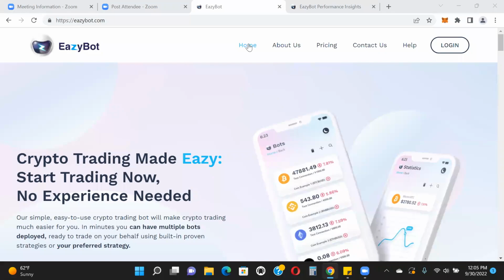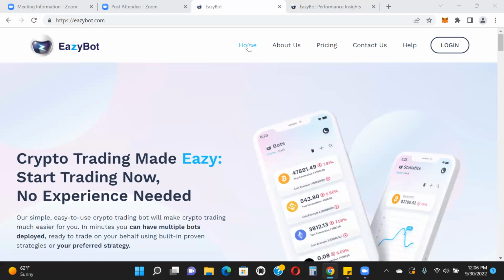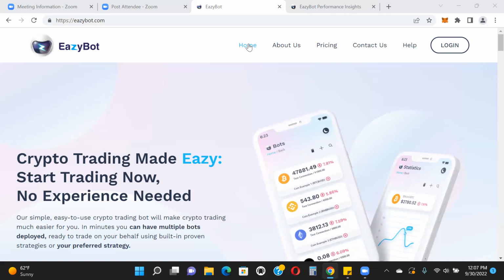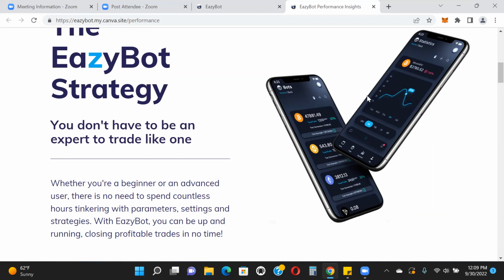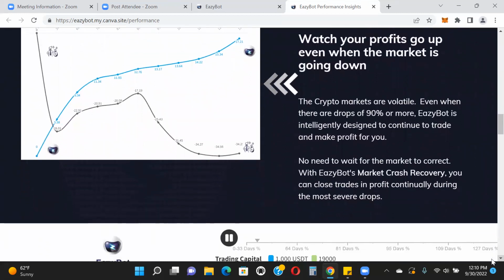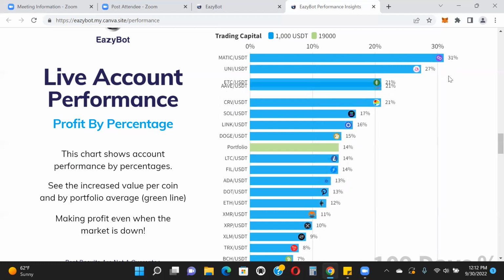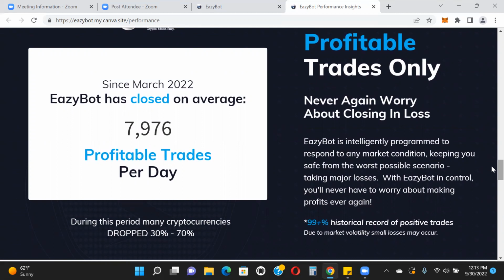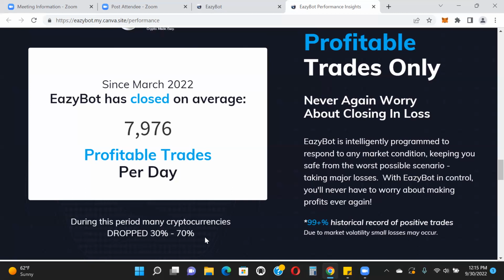EazyBot - Profit Even When The Market Is Going Down?!